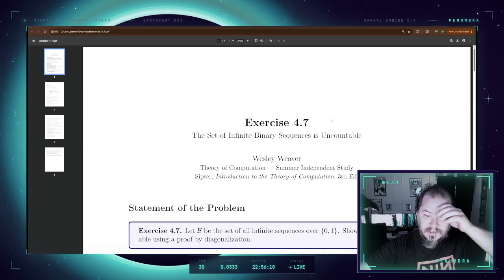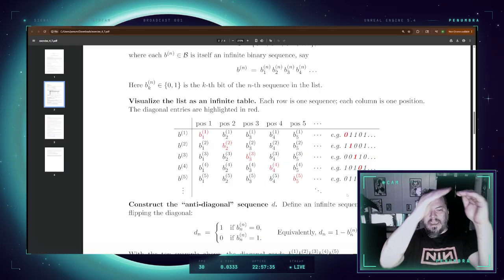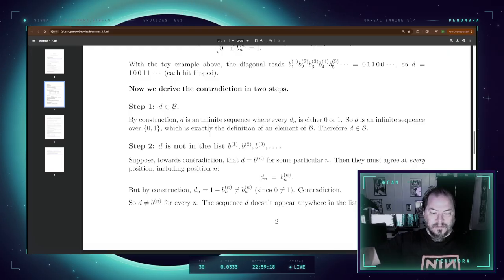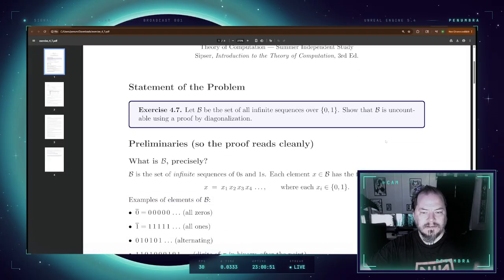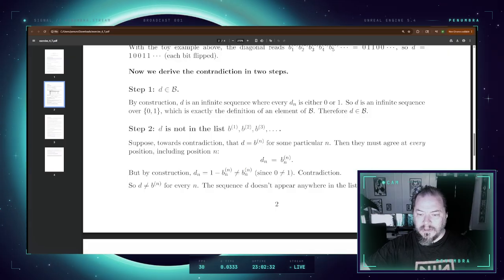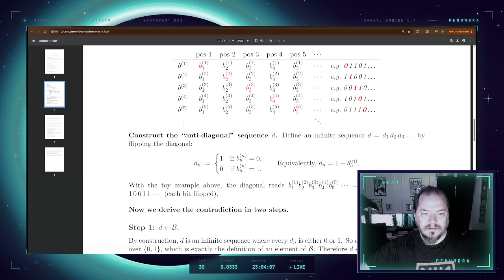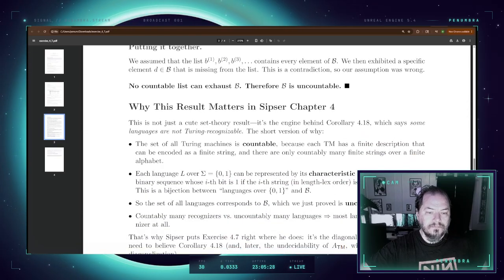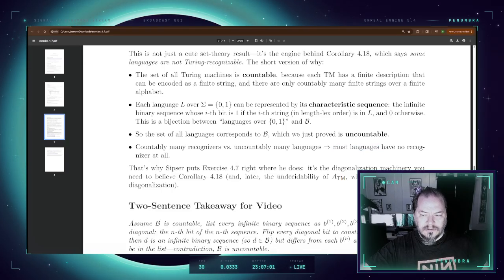Cantor's Diagonalization - Proof that the set of all binary strings is uncountable